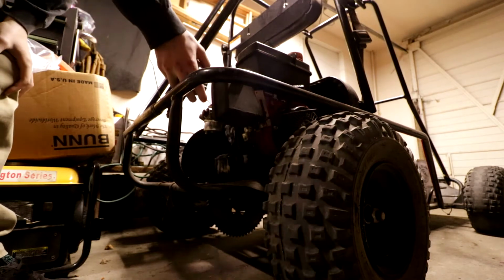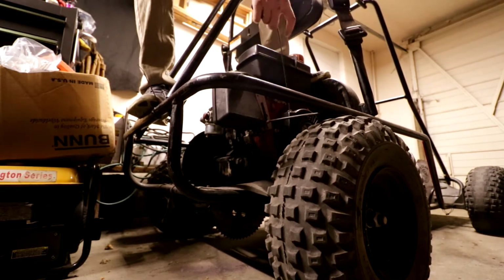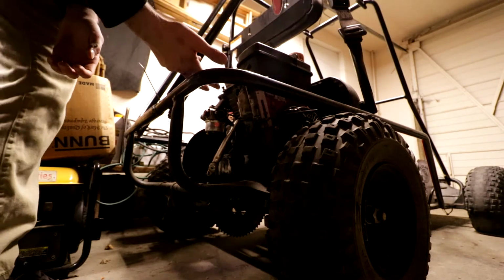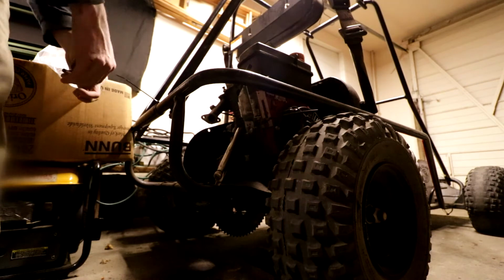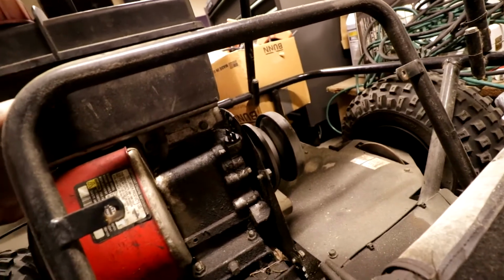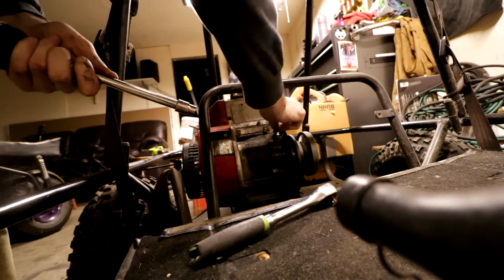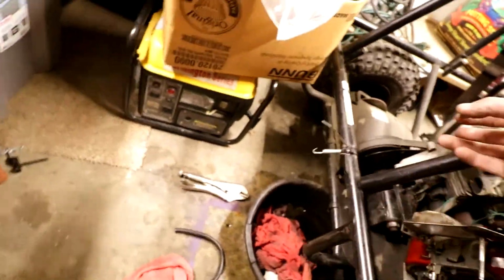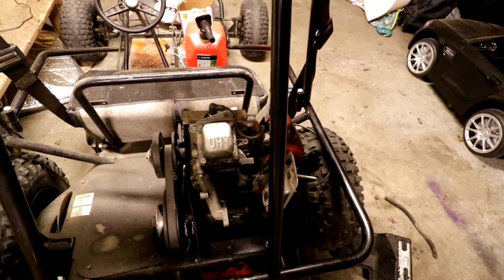I Hate Tecumseh Engines!